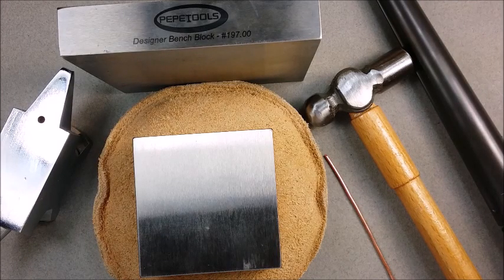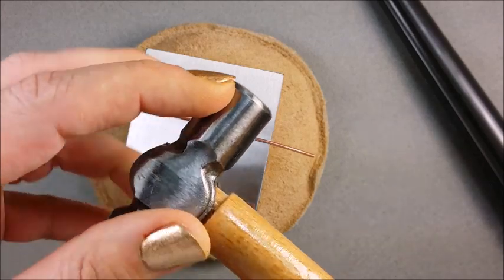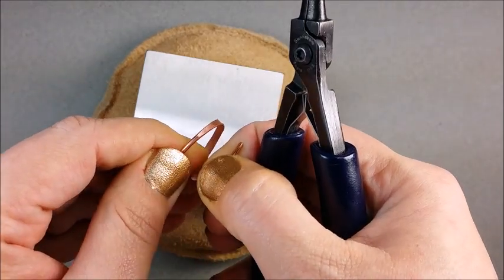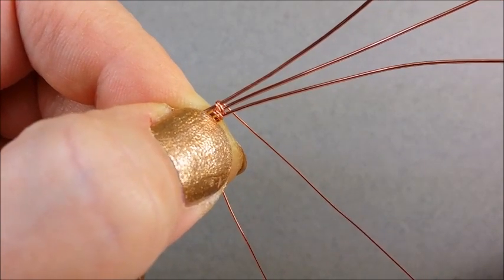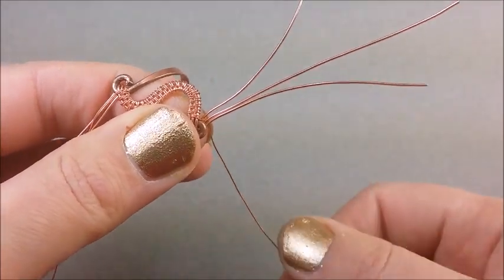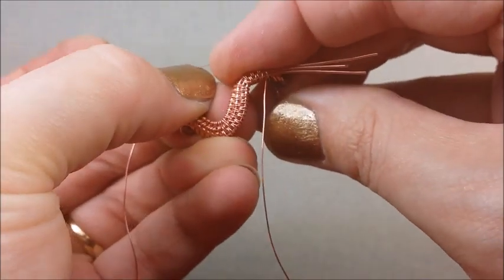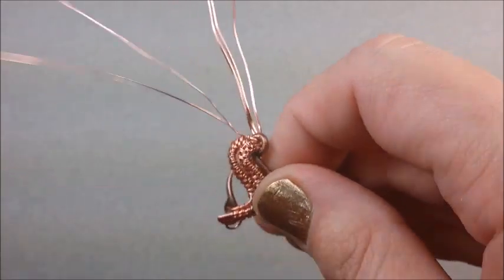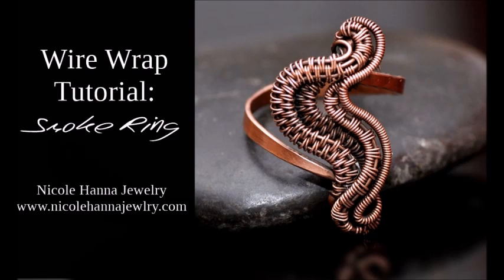Wire Wrap Tutorial SMOKE RING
Materials & Tools

1 Piece 14cm 14 Gauge Round Wire
3 Pieces 18cm 22 Gauge Round Wire
1 Piece 240cm 28 Gauge Round Wire
Steel Bench Block & Sandbag
Ring Mandrel
Wire Cutters

If you have any questions, please leave them in the comments below and I'll do my best to address them!